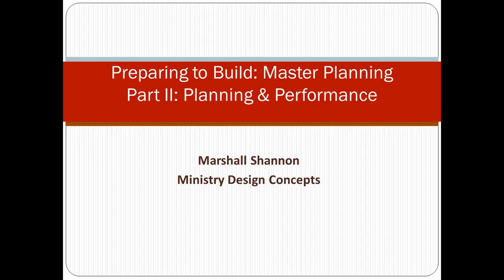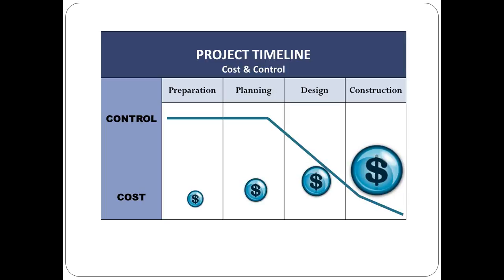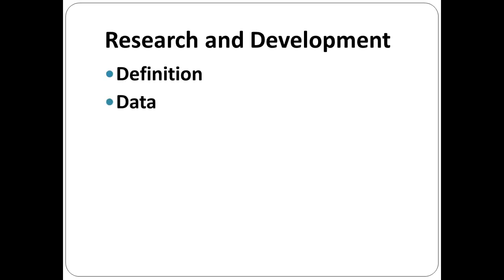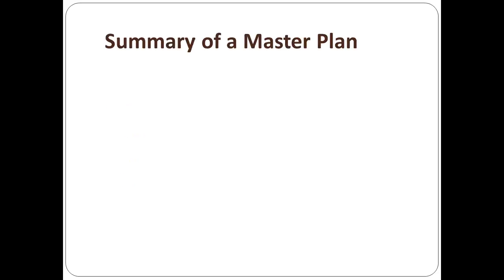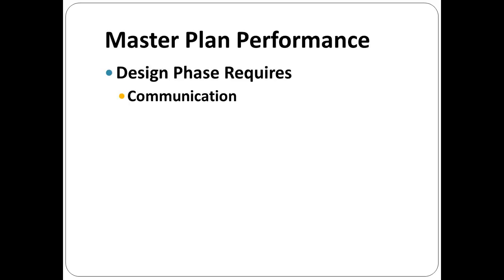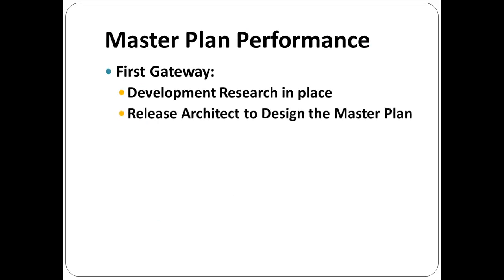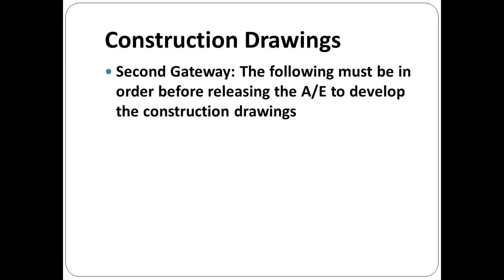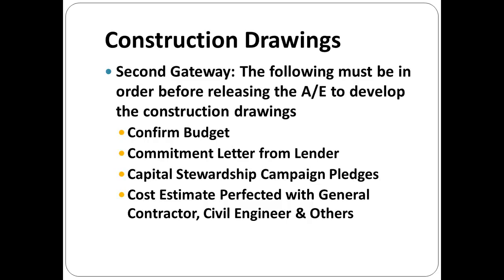Master Planning Your Campus: Part II The Particulars